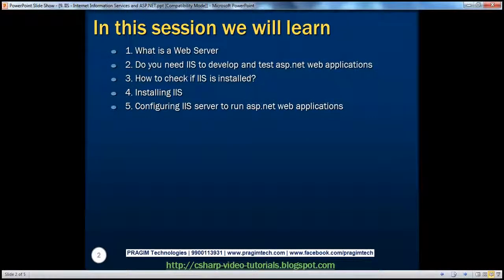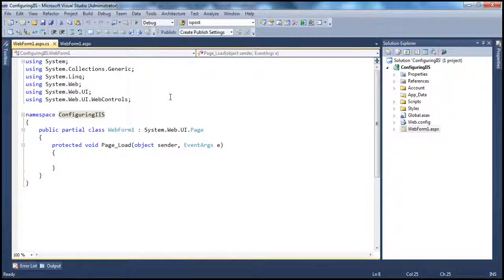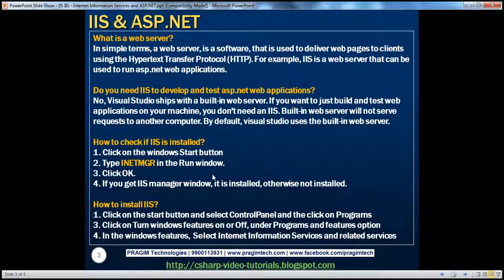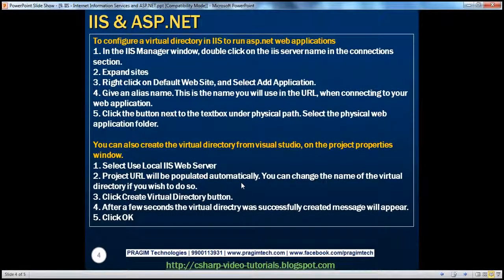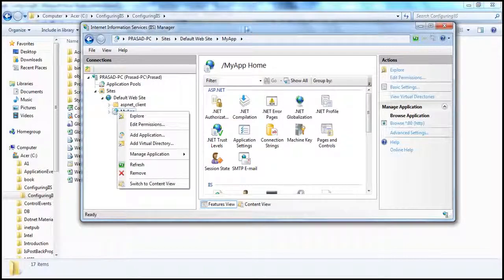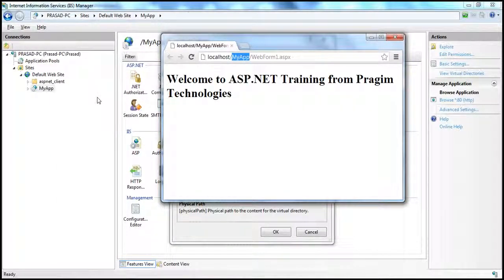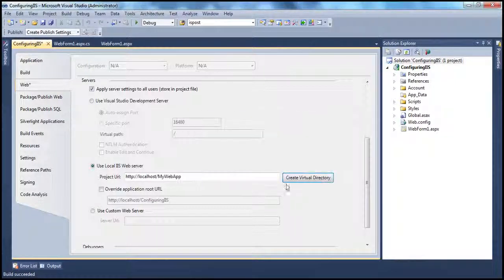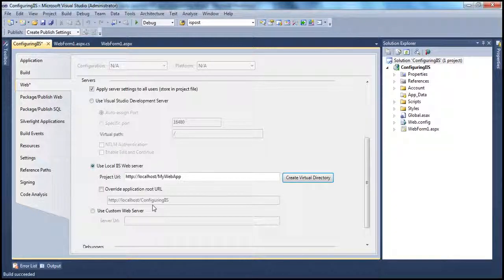IIS Internet Information Services and ASP NET Part 9